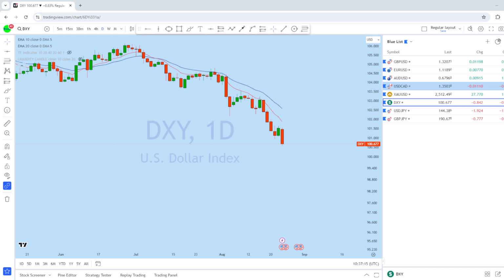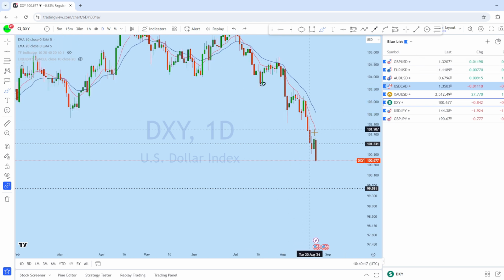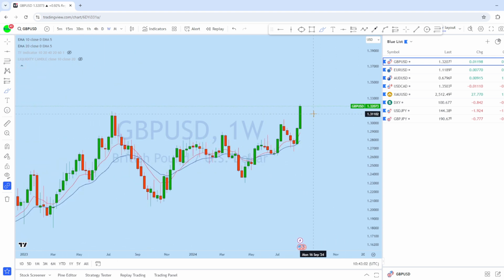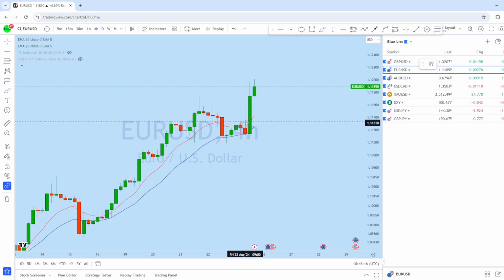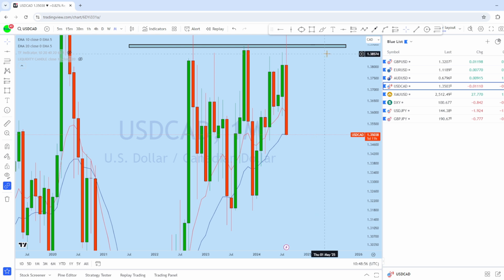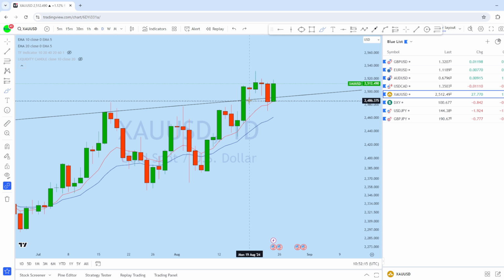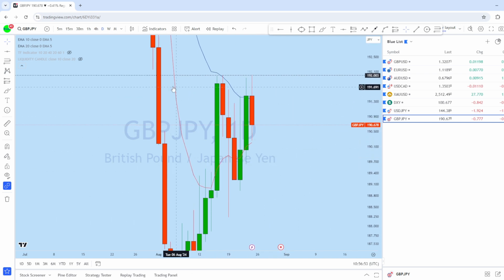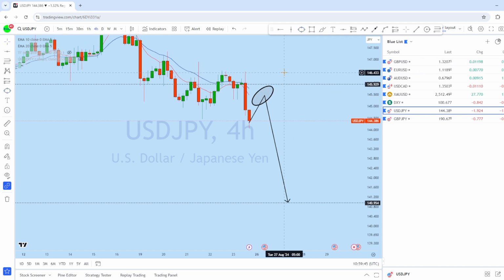Weekly Forex Forecast 26th August to 30th of August [ EURUSD,GOLD,GBPUSD,US30,US30.....]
👉 50% Deposit Bonus!